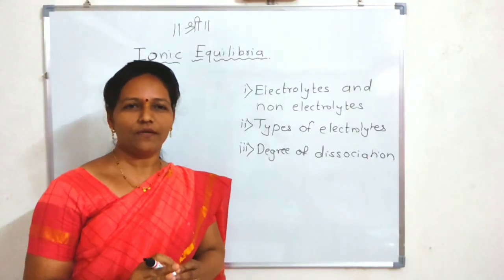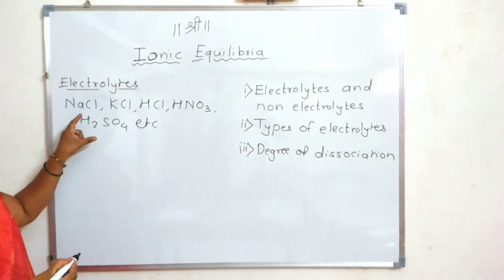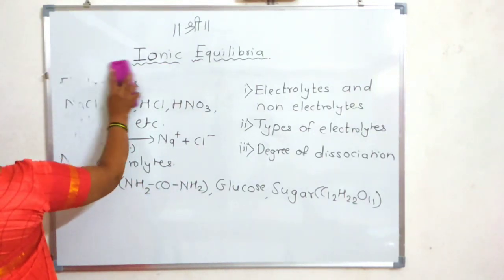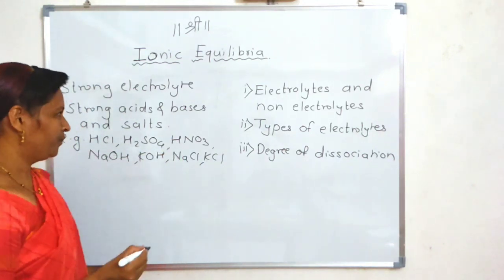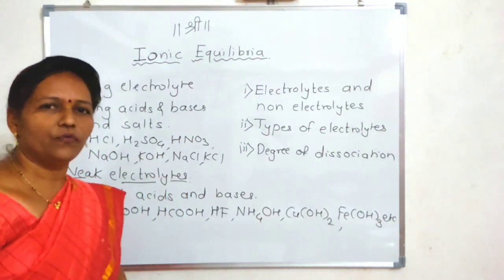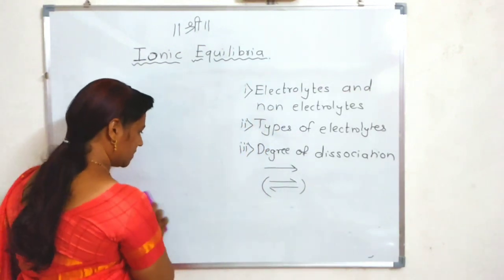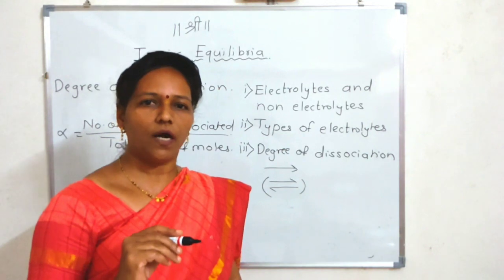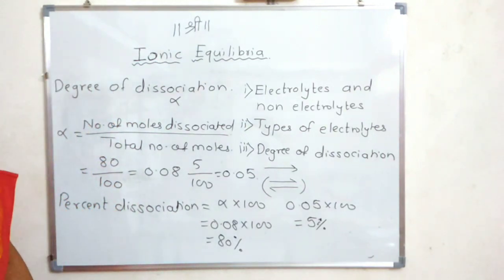IONIC EQUILIBRIA PART 1 | CHEMISTRY CLASS 12 | MAHARASHTRA STATE BOARD SYLLABUS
Welcome to the video lecture of Chemistry THIRD topic ionic eqilibria.
CONTENTS ARE :-
1. Electrolyte and non electrolyte
2. Type of electrolyte
3. Degree of dissociation.
Watch it carefully. Hope students you understand it. If you have any doubts about it you can comment it down. Please share this to many other students.